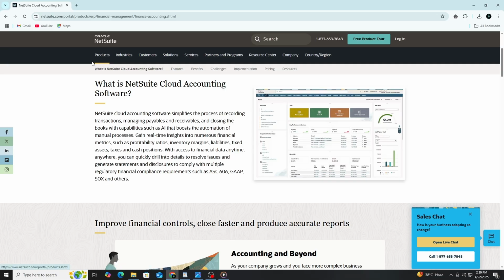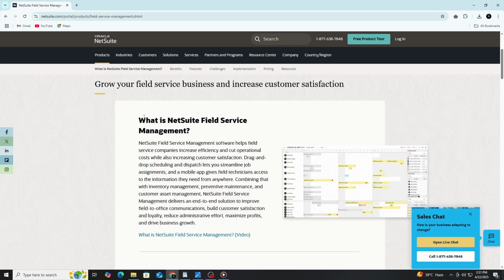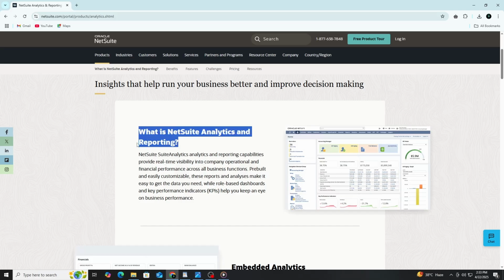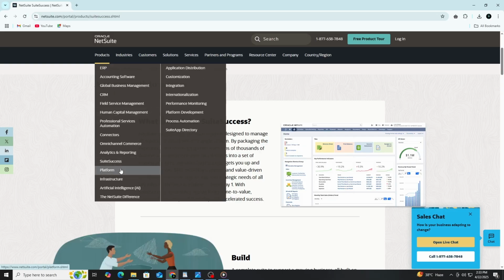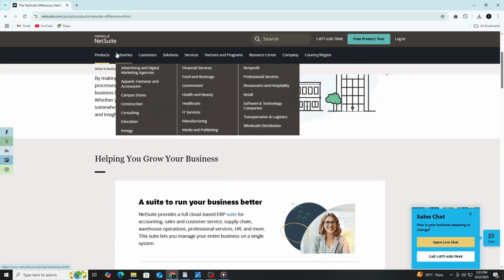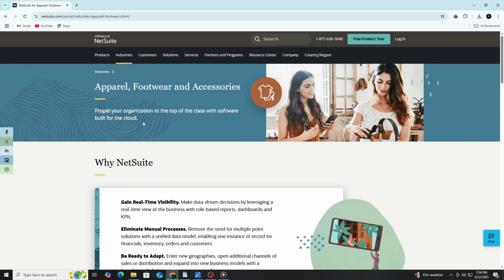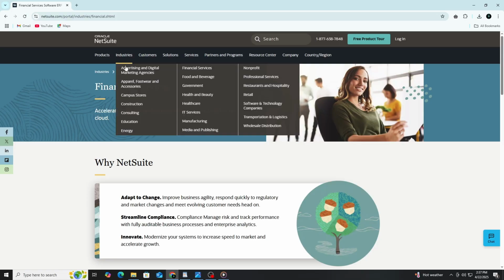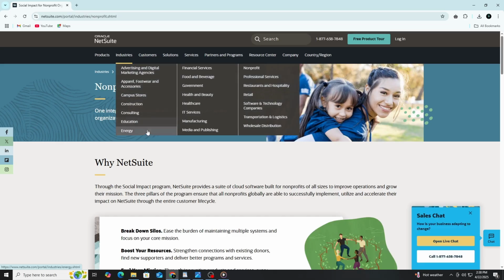NetSuite Tutorial for Beginners (2026) | How to Use NetSuite for Business & Financial Management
NetSuite Tutorial for Beginners (2026) | How to Use NetSuite for Business & Financial Management NetSuite Tutorial for Beginners (2026) — if you’re looking to get started with NetSuite for business management, this guide will take you through everything you need to know. Whether you're new to NetSuite or just need a refresher, this NetSuite tutorial covers the essentials for effectively managing your business operations.

In this video, we’ll walk you through how to use NetSuite for key tasks like managing finances, tracking inventory, handling CRM, and more. By the end of this tutorial, you’ll have a solid understanding of NetSuite and be ready to leverage its features to streamline your business management processes. Watch this step-by-step guide to become proficient in NetSuite in 2026!